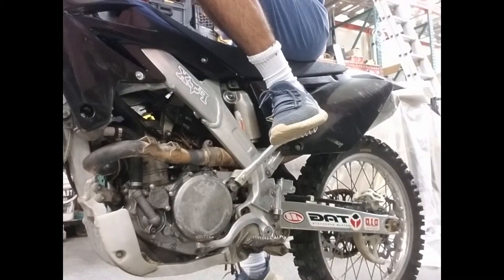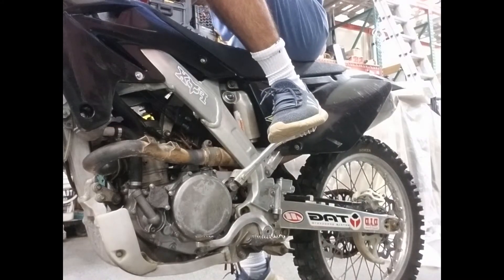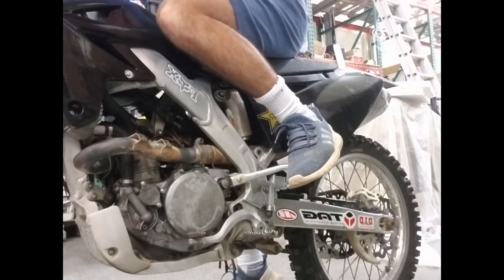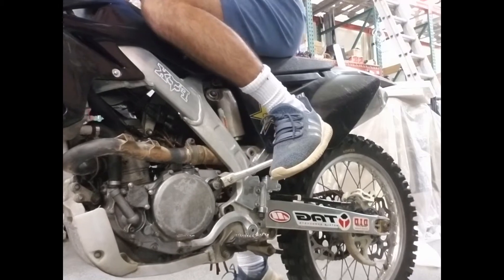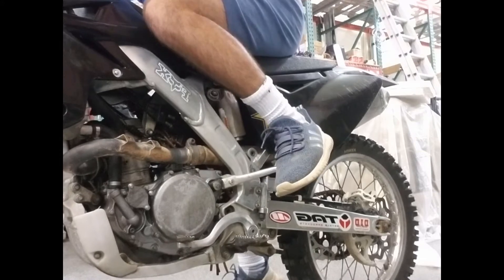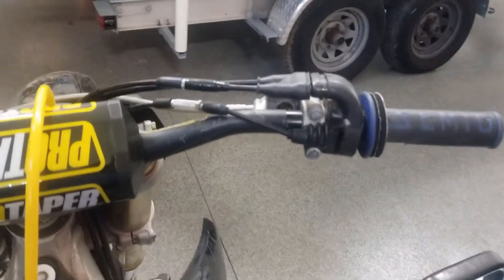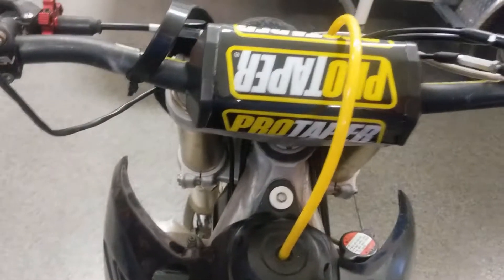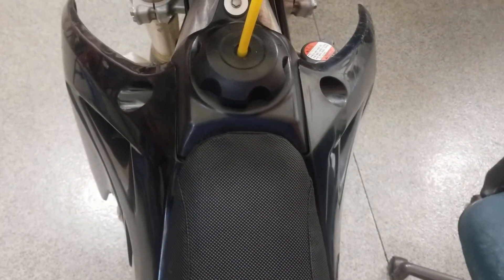How to Start a Four Stroke Dirt Bike First Kick (rmz 250)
Starting my 2009 rmz 250, let me know if you guys want me to explain exactly what the choke and hot start do.